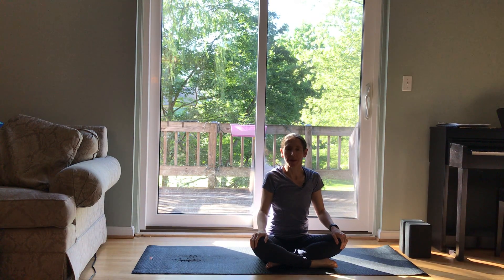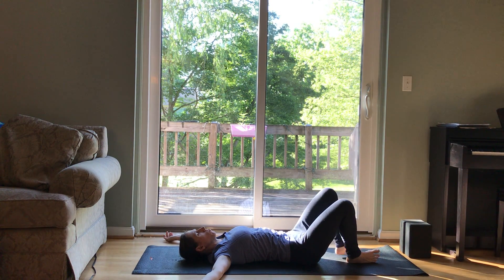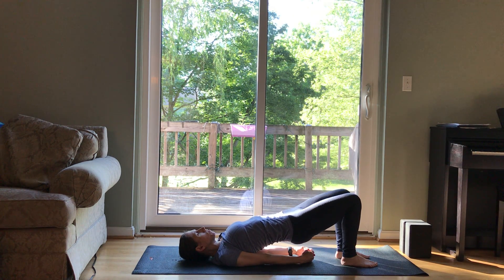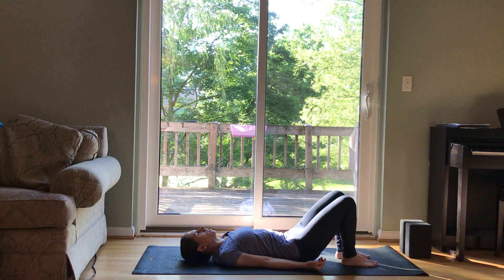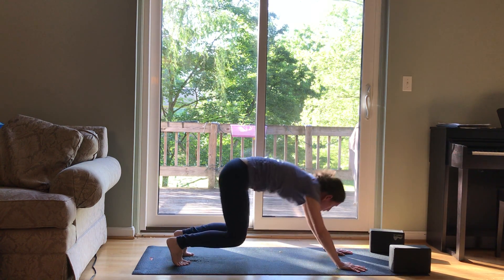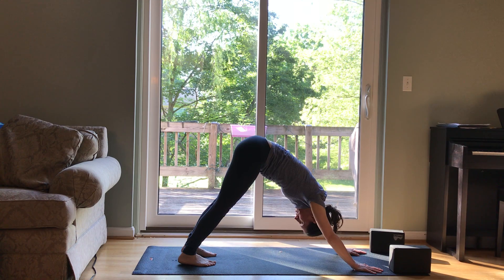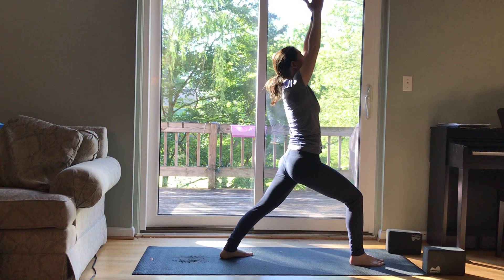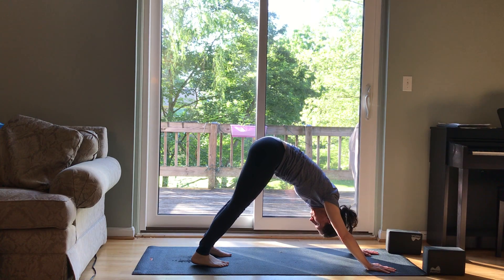Movement Practice | Yoga for Hamstrings and Hips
A forty minute practice for beginners or anyone that wants to move with breath, build strength and find balance, stretch and calm on your mat. Today we focus on our hamstrings and hips. If you have blocks grab those as we start with movement right away on our backs before proceeding to core work, sun salutations, and standing postures. We end with savasana. Move the spine, build heat and strengthen and stretch the body. Listen to YOUR body as you cultivate patience.